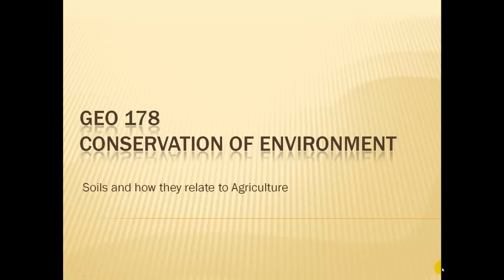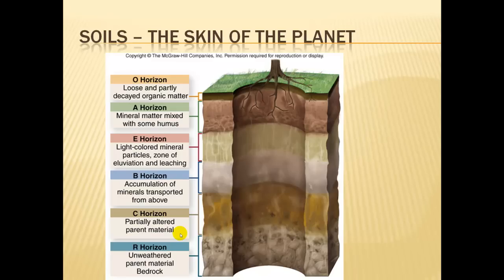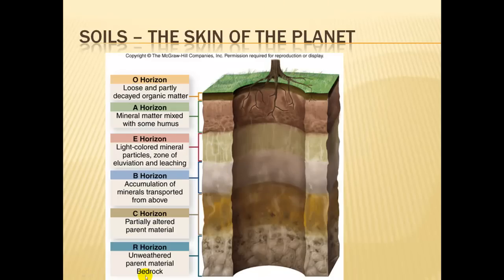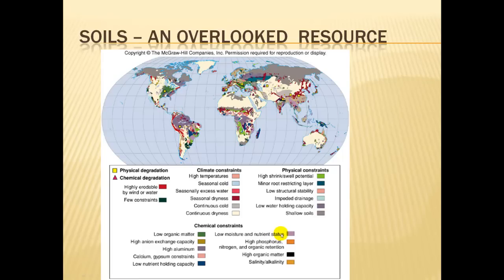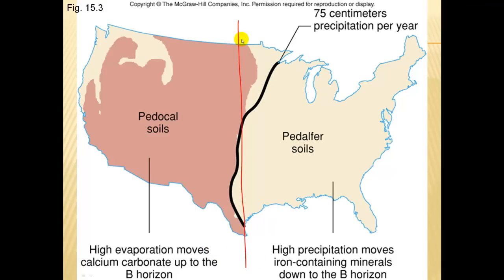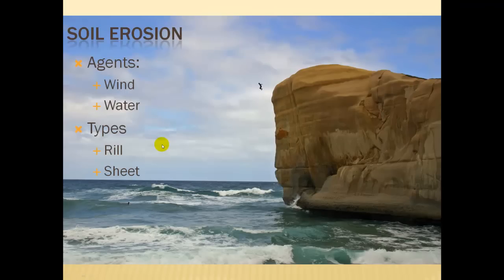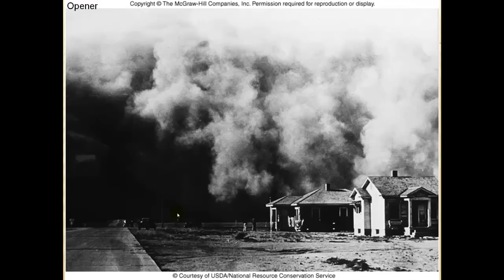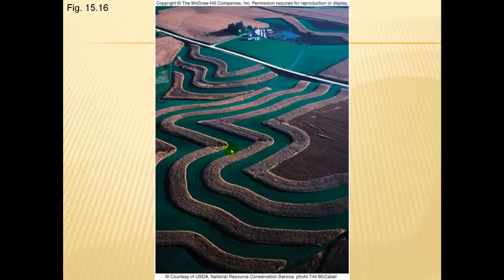Lecture 3 - Soils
Describes soils within the context of agriculture. Soil horizons and several soil orders are covered